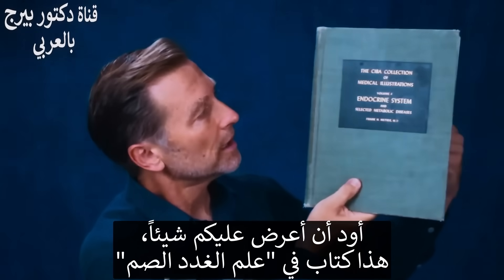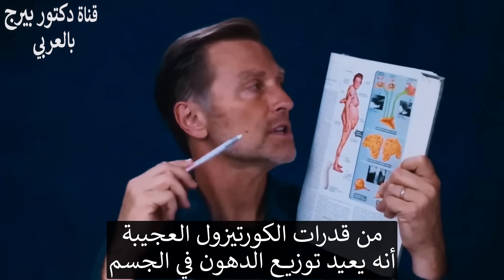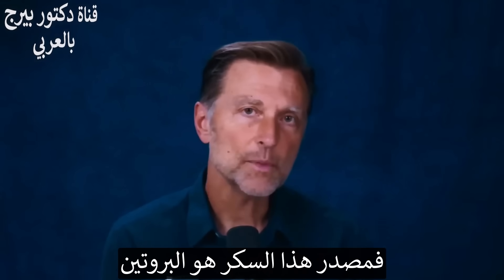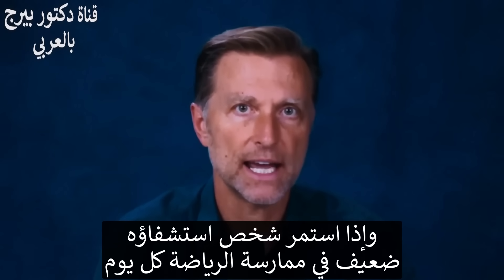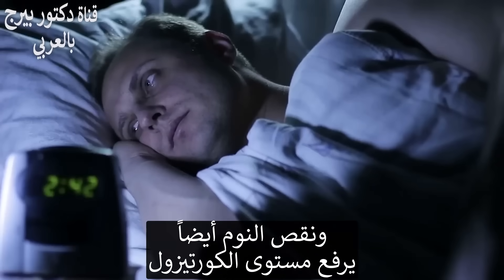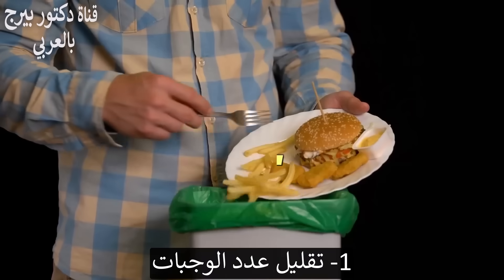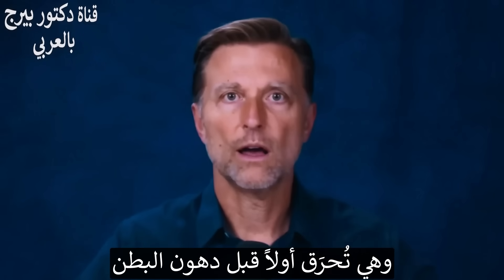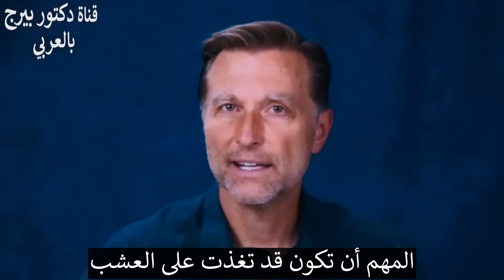خمسة طرق لشد الوجه والتخلص من الانتفاخ بسرعة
هل تستيقظ على وجه منتفخ ولا تعرف السبب؟ في هذا الفيديو، سنستكشف أسباب متلازمة الوجه المنتفخ أو متلازمة الوجه الدهني، كيفية تحديد الانتفاخ الوجهي، وأفضل الطرق لتقليل انتفاخ الوجه بشكل طبيعي. سواء كان ذلك بسبب احتباس الماء، الالتهاب، ارتفاع الكورتيزول، أو عوامل صحية أخرى، ستكتشف نصائح وعلاجات بسيطة للتخلص من الوجه المتورم. من تقنيات إزالة الانتفاخ الطبيعية إلى فهم العلاقة بين النظام الغذائي وتورم الوجه، يحتوي هذا الفيديو على كل ما تحتاج لمعرفته لإعادة وجهك إلى طبيعته.

0:00 - المقدمة والتجربة الشخصية مع وجه القمر
0:25 - شرح وجه القمر ومتلازمة كوشينغ
1:27 - كيف يعيد الكورتيزول توزيع الدهون في الجسم
2:22 - التوتر العاطفي وارتفاع مستويات الكورتيزول
3:16 - دور الإنسولين كهرمون يخزن الدهون
4:30 - العوامل التي تزيد من مستويات الكورتيزول
5:00 - فهم الكربوهيدرات وتأثيرها على الإنسولين
6:34 - عوامل أخرى تزيد من الإنسولين: الأكل المتكرر، زيوت البذور، نقص المغذيات
7:37 - كيفية تقليل وجه القمر: الصيام المتقطع
8:59 - استراتيجيات إضافية: تقليل الكربوهيدرات، زيادة البروتين، إدارة التوتر، تحسين النوم

إليك 5 نصائح لمساعدتك في التخلص من الوجه المنتفخ المرتبط بارتفاع الكورتيزول!

واحدة من أكثر الأعراض شيوعًا لمتلازمة كوشينغ هي "وجه القمر". تتميز متلازمة كوشينغ بارتفاع مستويات هرمون التوتر الكورتيزول.

يمكن أن يتسبب ارتفاع الكورتيزول المزمن على مدى فترة من الزمن في ظهور متلازمة الوجه الدهني. كما يمكن أن يسببها تناول دواء بريدنيزون.

يمكن للكورتيزول إعادة توزيع الدهون إلى أجزاء مختلفة من الجسم، مما يؤدي إلى تخزين الدهون في الوجه والمنطقة الوسطى. مع مرور الوقت، يمكن أن يسبب وجود حدبة على الظهر، وجنتين حمراوين، أرجل أرق، وضعف في عضلات الأرجل والأرداف.

قد ترتفع مستويات الكوليسترول والدهون في الدم، وستبدأ في فقدان البوتاسيوم واحتباس الصوديوم. هذا يؤدي إلى ارتفاع ضغط الدم بشكل مباشر، انخفاض مستويات فيتامين د، وتعرض جهاز المناعة للضعف.

يسبب الكورتيزول بشكل غير مباشر انتفاخ الوجه عن طريق تفكيك البروتين وتحويله إلى جلوكوز. هذا يؤدي إلى ارتفاع الإنسولين، وهو هرمون يخزن الدهون. في حالة وجود كمية زائدة من الإنسولين، لن تتمكن من فقدان الدهون.

الكربوهيدرات، الأكل المتكرر، زيوت البذور، نقص المغذيات، التوتر، الإفراط في التمارين الرياضية، وبعض الأدوية تُحفز أيضًا الإنسولين.

جرب هذه 5 نصائح لإعادة تشكيل وجهك:

تناول الطعام بشكل أقل تكرارًا

قلل من الوجبات الخفيفة بين الوجبات الرئيسية ومارس الصيام المتقطع. هذا يجبر جسمك على استخدام الدهون المخزنة كوقود بين الوجبات.
غير نظامك الغذائي

قلل من تناول الكربوهيدرات، وتجنب السكر والنشويات بشكل خاص. اطبع بطاقة تحتوي على المكونات التي يجب تجنبها وضعها في محفظتك!
زيادة تناول البروتين

اختر اللحوم عالية الجودة المراعية للعشب مثل لحم البقر، الضأن، أو الماعز.
خفض مستويات التوتر

قم بالمشي الطويل، مارس الرياضة، وشارك في الأعمال البدنية. تجنب الإفراط في استخدام الهاتف المحمول.
حاول الحصول على قسط إضافي من النوم

تأكد من حصولك على قسط كافٍ من النوم. حتى إذا استيقظت مبكرًا، حاول العودة إلى النوم إذا أمكن!

نبذة عن الدكتور إيريك بيرج: يبلغ الدكتور من العمر 59 عاماً، وهو معالج يدويّ متخصّص . إنه مؤلف لكتاب الأكثر مبيعاً . لقد توقف عن ممارسة الطب وأخذ يُركّز على التوعية الصحية عبر وسائل التواصل الاجتماعي.
إخلاء مسؤولية: حاز الدكتور إيريك بيرج على درجة طبيب معالجة يدويّة من جامعة بالمر للمعالجة اليدويّة عام 1988. إن استخدامه لـ"دكتور" أو "د." للإشارة إلى نفسه يتعلق بهذه الدرجة فقط. الدكتور بيرج معالج يدويّ مُرخّص له في فيرجينيا وكاليفورنيا ولويزيانا، إلا أنه لم يعد يمارس المعالجة اليدويّة في أي ولاية أو يرى المرضى حتى يتمكن من التركيز على توعية الناس ويتفرّغ لذلك، لكن رخصته لا تزال سارية المفعول. هذا الفيديو هو لأغراض إعلامية عامة فقط، ولا ينبغي الاعتماد عليه في التشخيص الذاتي، كما أنه ليس بديلاً عن الفحص الطبي أو المداواة أو المعالجة أو التشخيص أو الوصفة الطبية أو التوصيات الطبية، ولا يخلق علاقة طبيب بمريضه بينك وبين الدكتور بيرج. عليك ألّا تُقدِم على أي تغيير في نظامك الصحي أو الغذائي قبل استشارة الطبيب أولاً والخضوع للفحص والتشخيص الطبي والحصول على التوصيات الطبية. اطلب دائماً نصيحة الطبيب أو مُقدّم خدمات صحيّة مؤهل آخر بشأن أي أسئلة لديك تتعلق بحالة طبية. نخلي المسؤولية أي نصيحة أو خطة علاجية أو تشخيص  أو معلومات أو خدمات أو منتجات أخرى تحصل عليها من خلال هذا الفيديو أو الموقع.
شكراً للمشاهدة!